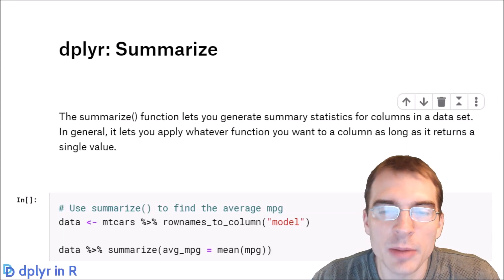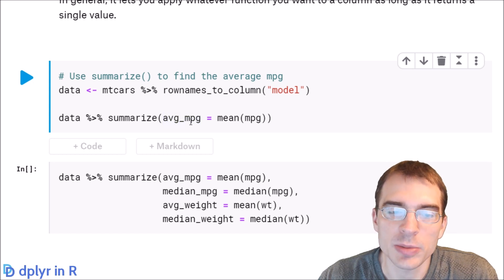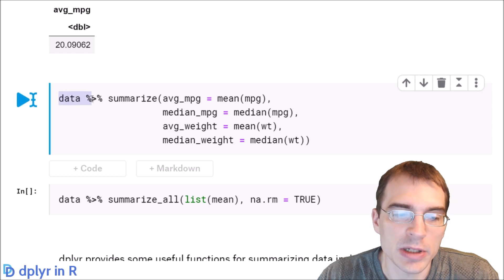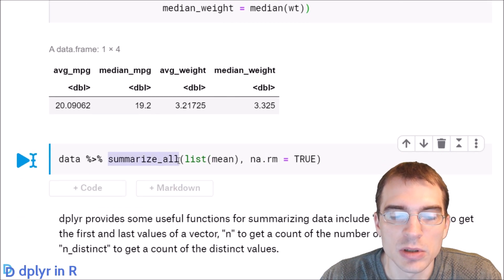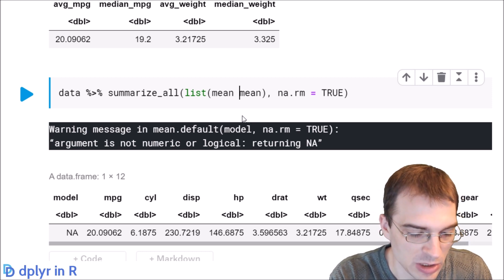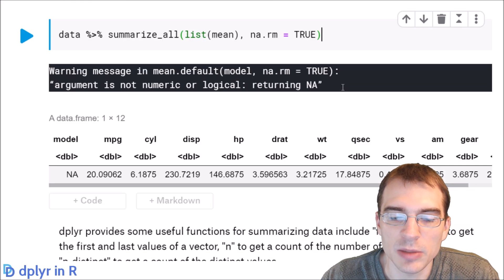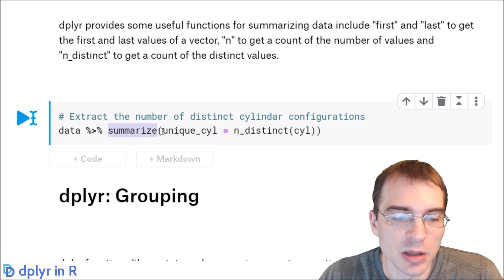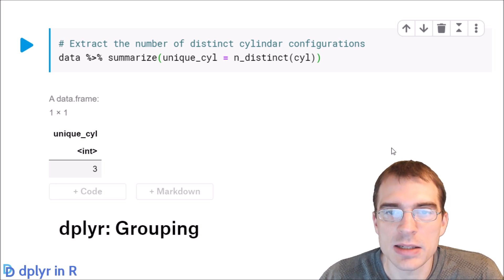dplyr: summarize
The summarize (aka summarise) function in dplyr lets you create summary statistics from the columns of a data frame. When run on an ungrouped data frame, a summary of a column should be a single value like the mean, median, mode, etc. We will learn how to generate summary statistics on subsets of the data using grouping in the next lesson.